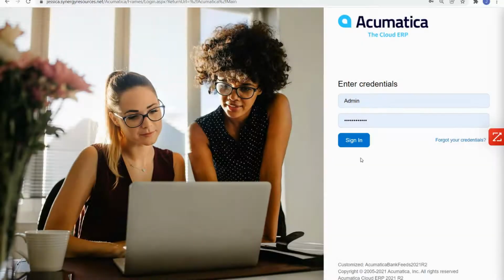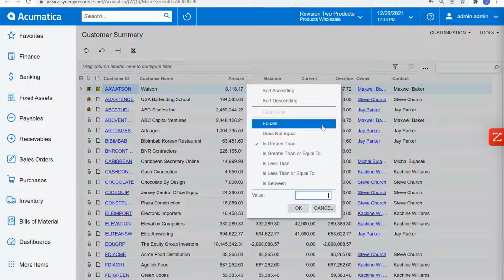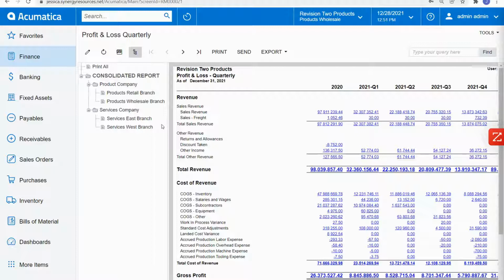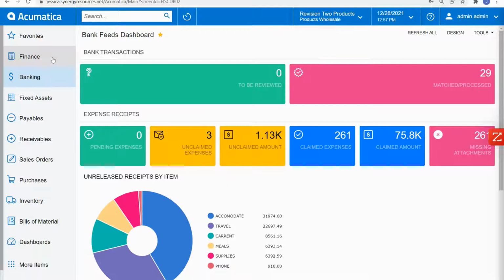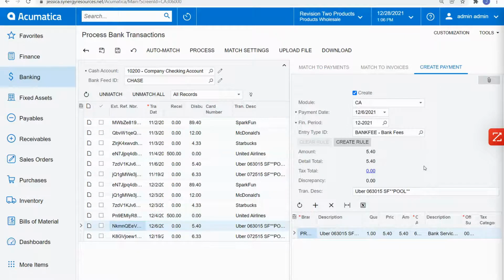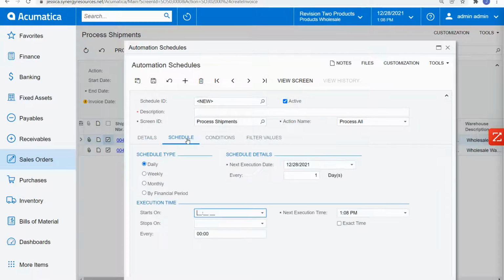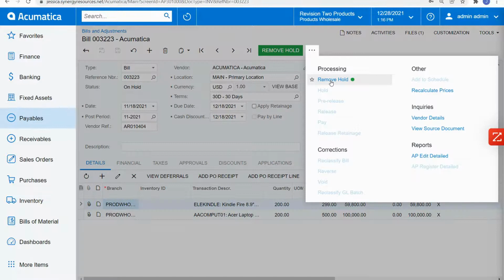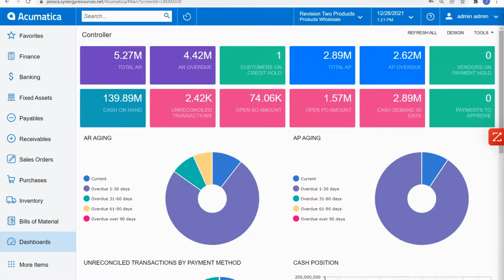Acumatica ERP for Controllers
Watch this overview of Acumatica, a completely integrated Cloud ERP solution for all your business management needs today and in the future. Learn how it's a game-changer for Financial Controllers. From real-time visibility of financial data, and increased accuracy in reporting, to robust automation capabilities, Acumatica ERP can significantly enhance your efficiency. If you're a Controller looking to leverage technology for improved financial management, this is a must-watch!